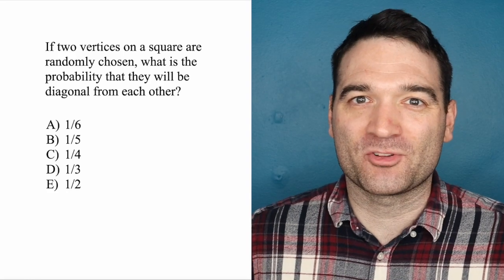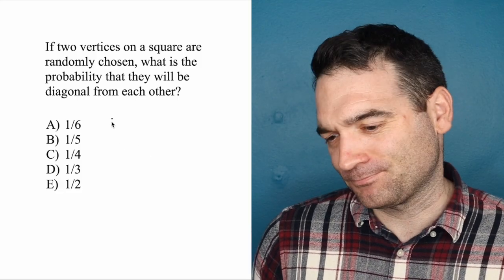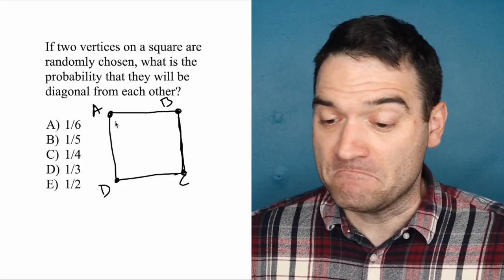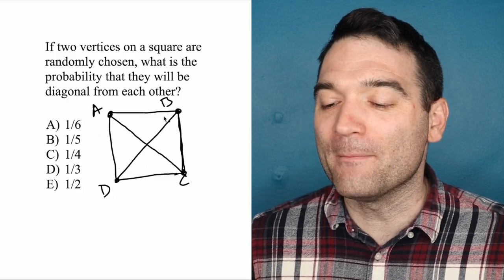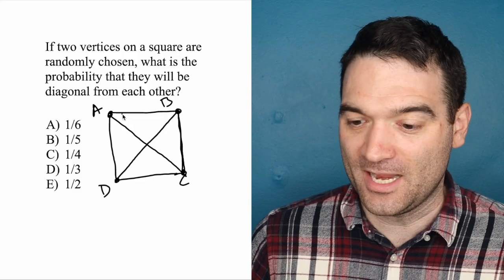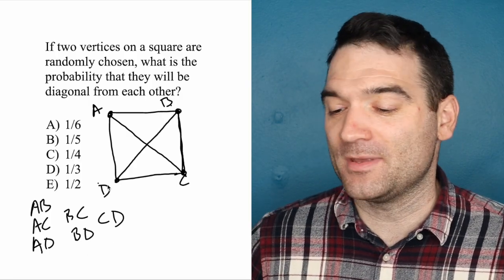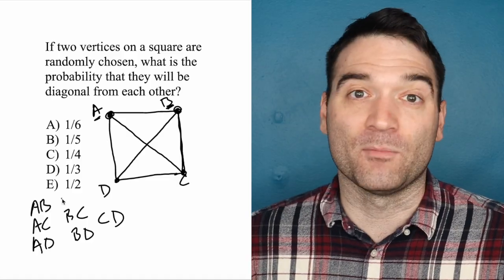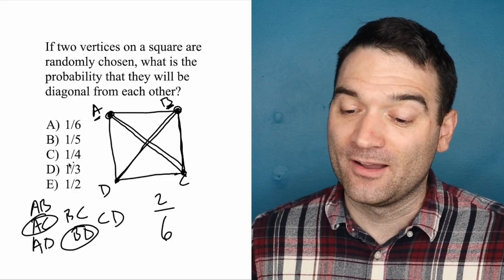NEW GRE Square Question!